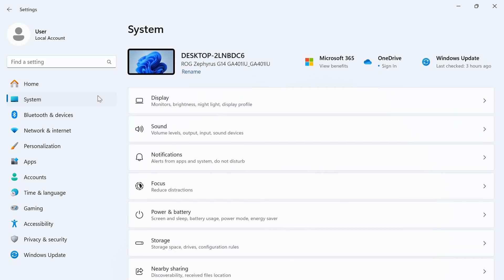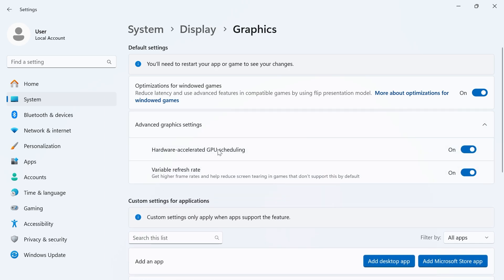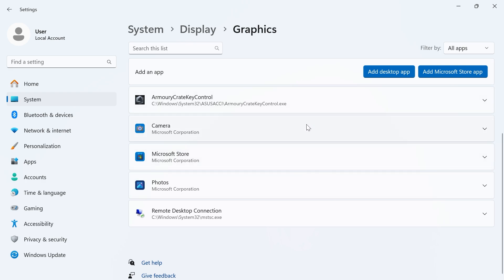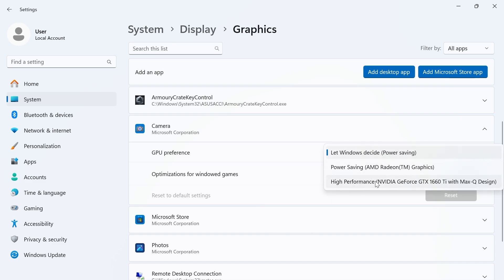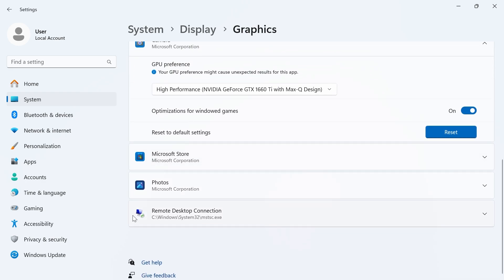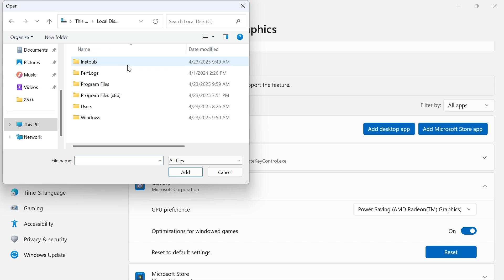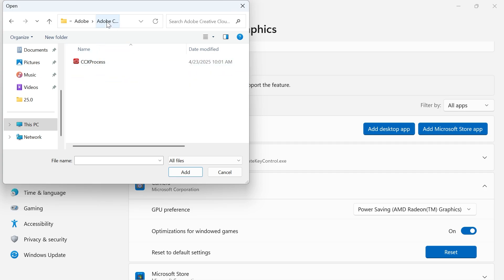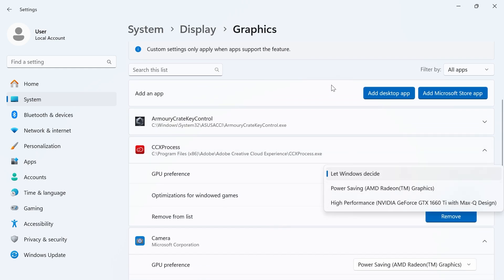How To Force Laptop To Use NVIDIA GPU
In this video, I'll show you how to force your laptop to use the NVIDIA GPU instead of the integrated graphics, ensuring better performance for gaming, video editing, and other intensive tasks. We’ll guide you through the Windows graphics preferences, and application-specific adjustments to make sure your laptop prioritizes the dedicated GPU.